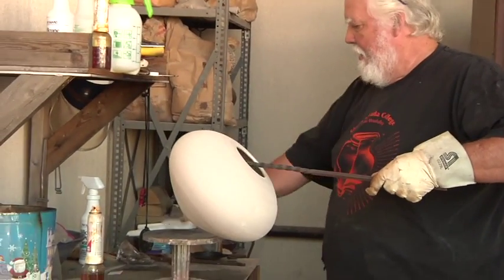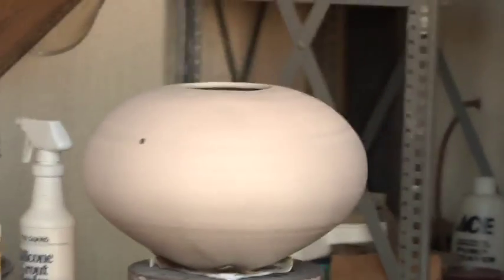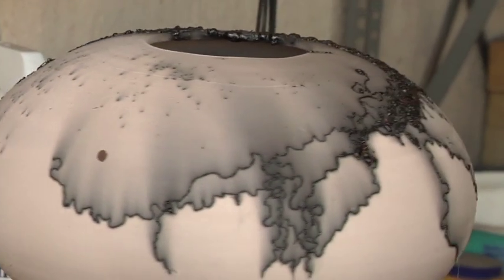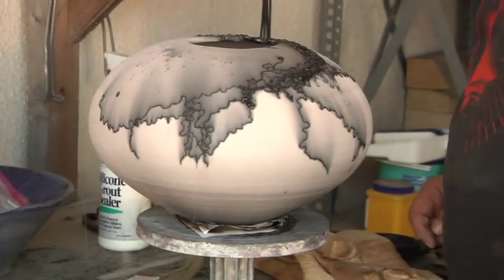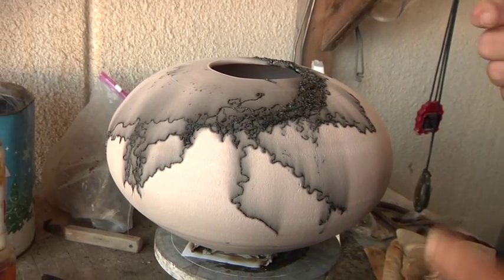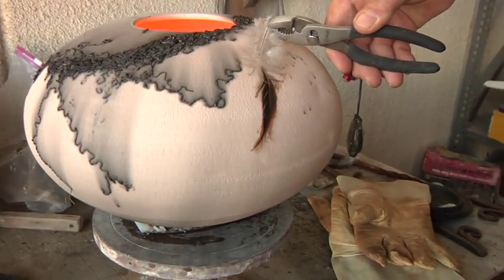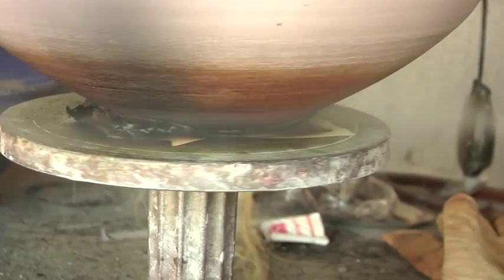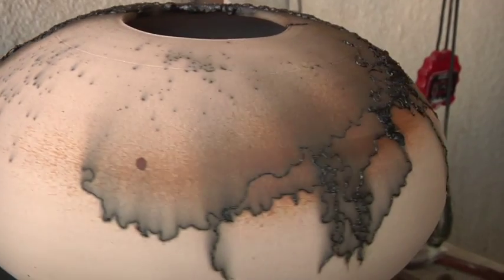Carbon Trailing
for more information.